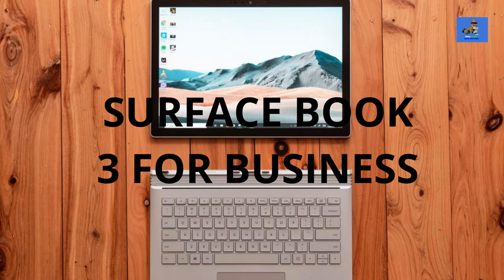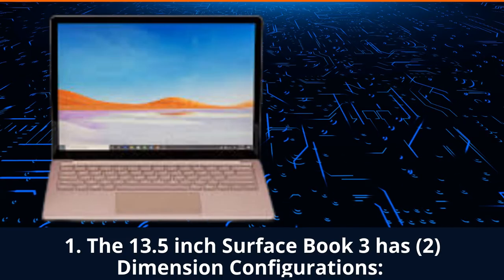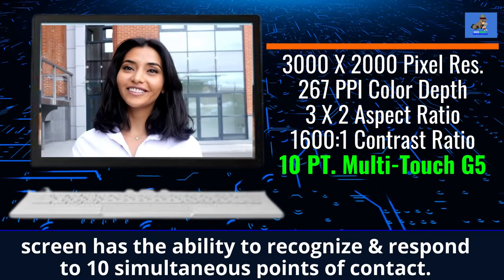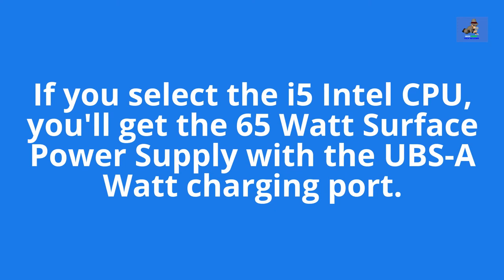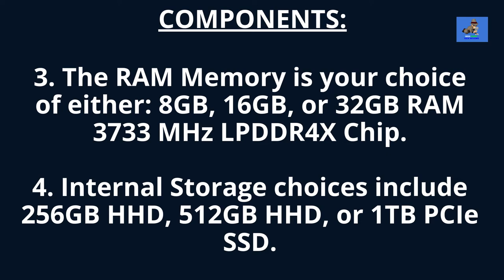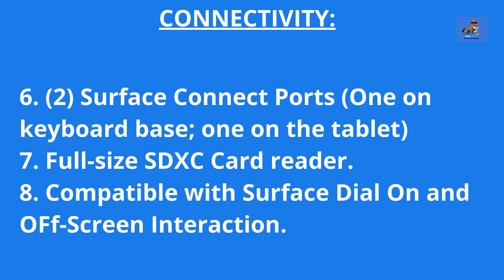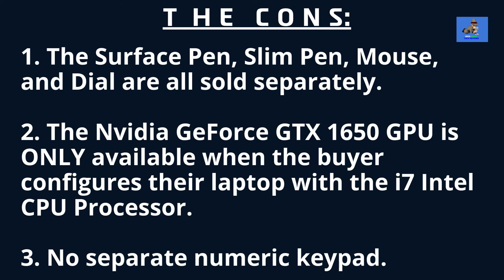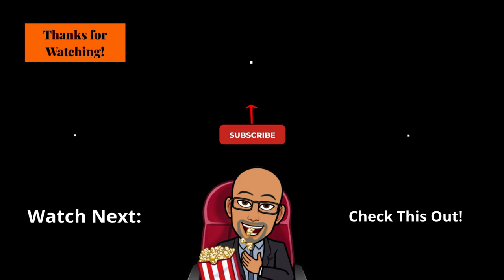DON'T spend your $$$ until you WATCH THIS! Surface Book 3 for Business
Don't spend your money until you WATCH THIS! In this video, I am taking a closer look at this trending consumer tech product, in this consumer education video to explore and report the tech product knowledge of the Surface Book 3 for Business laptop. This review will examine the features, camera, keyboard, security package, music tech components, components, connectivity, list the Pros & Cons, and I will render my overall rating and review of this laptop.
Video Chapters:
0:00 Surface Book 3 Introduction
0:08 Video Itinerary List
0:22 Seek Right Tech Welcome
1:29 Surface Book 3 Business Features
3:41 Surface Book 3 Business Camera Review
4:24 Surface Book 3 Business Keyboard Discussed
4:53 Surface Book 3 Business Battery Life Review
5:40 Surface Book 3 Business Security Features
6:12 Surface Book 3 Business Components Review
8:42 Surface Book 3 Business Connectivity Review
9:33 Surface Book 3 Business Pros
10:17 Surface Book 3 Business Cons
10:41 Overall Rating and Review
12:06 Outro

👁 WHAT!!! You HAVEN'T SEEN 👀 these Videos? Watch 👇Now :
Support the Literary Works of Teachers and Educators:

Facebook.com/litforblackkids
Author: K. Carroll
1. Intel Corporation
2. Microsoft Corporation
3. Nvidia Corporation